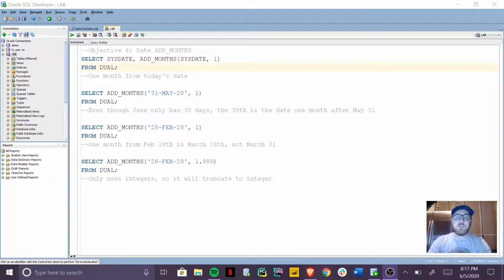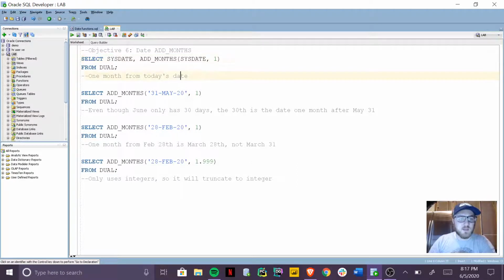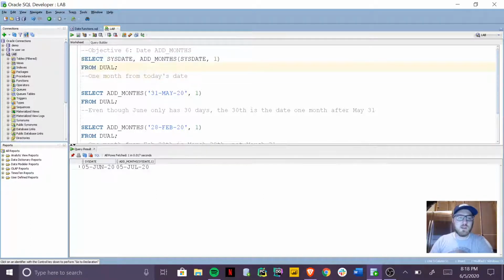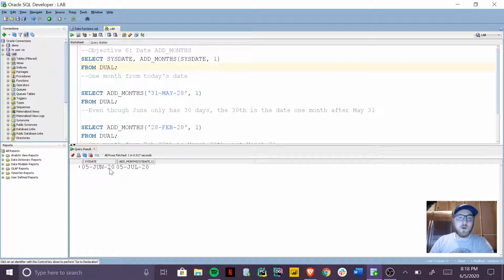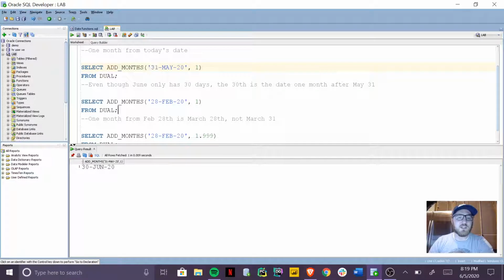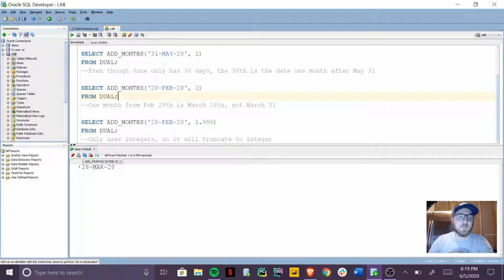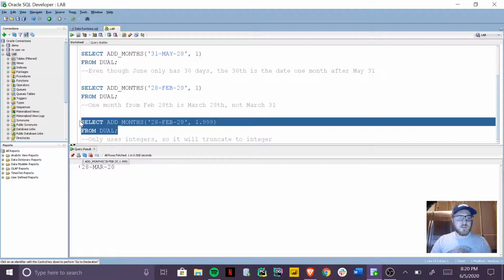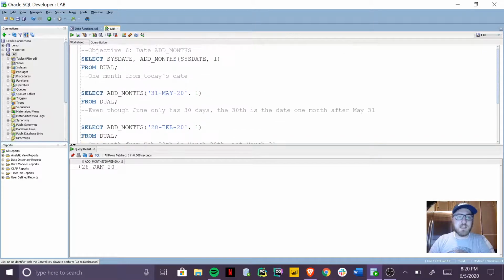Oracle SQL Lab 1 - Objective 6: Date ADD_MONTHS